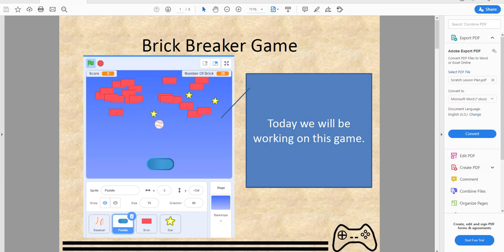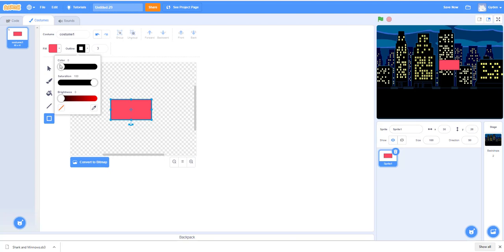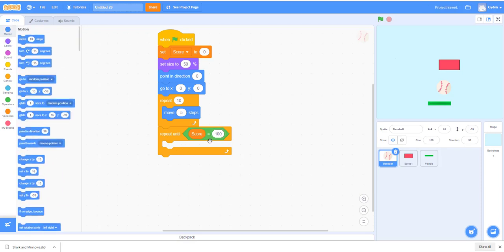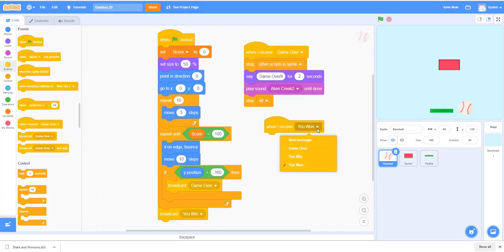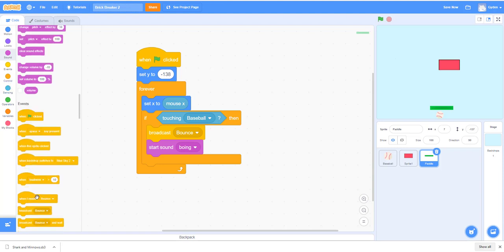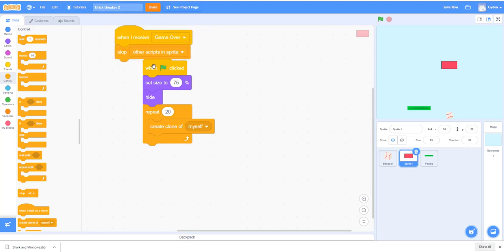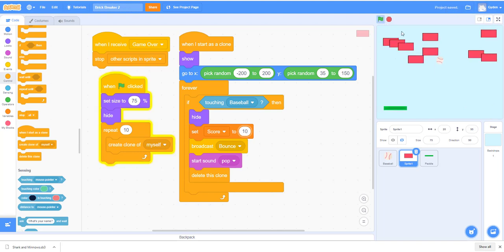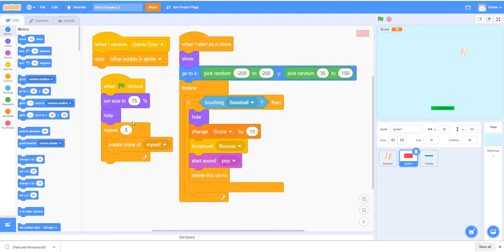Scratch Tutorial | Brick Breaker Game | Part 1 | Breakout Game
Basically there are some bricks in the top of the stage, we want to hit them with a ball and break those bricks.  Once the player breaks all the bricks, then the player will be able to move on to the next stage.

- Broadcast Messages
- Touching Sprite or Edge
- Use pick random
- Sprites interaction
- Cloning
- Use custom sprite
- Loops

You can find this game idea in "Code Your Own Games!: 20 Games to Create with Scratch".